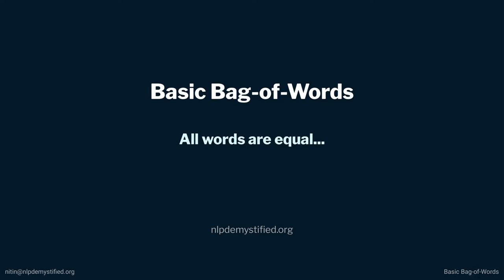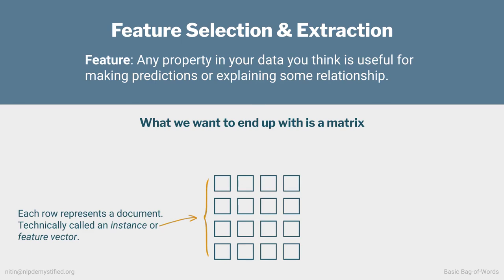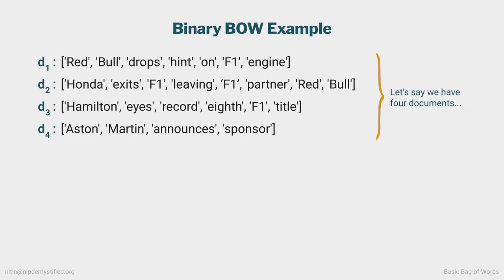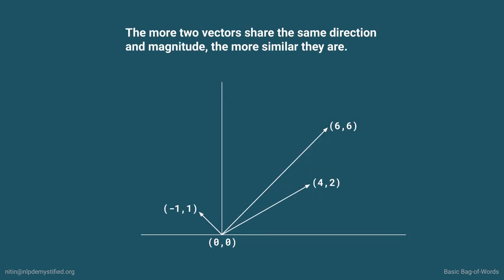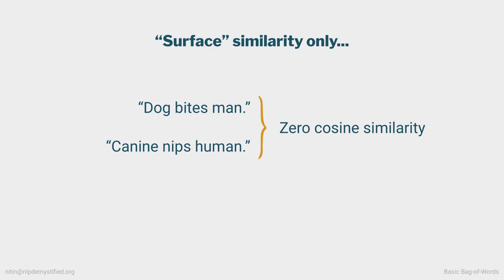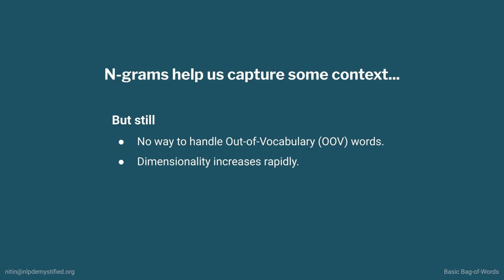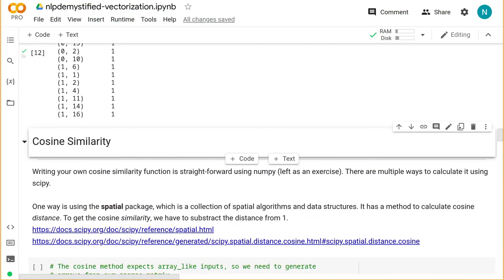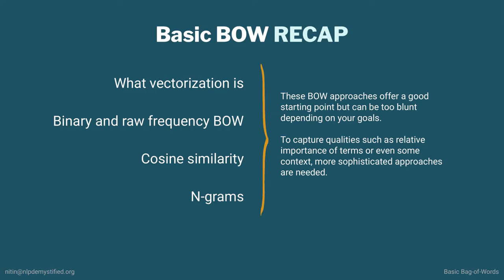NLP Demystified 5: Basic Bag-of-Words and Measuring Document Similarity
After preprocessing our text, we take our first step in turning text into numbers so our machines can start working with them. We'll explore:
- a simple "bag-of-words" (BoW) approach.
- learn how to use cosine similarity to measure document similarity.
- the shortcomings of this BoW approach.

In the demo, we'll use a combination of spaCy and scikit-learn to build BoW representations and perform simple document similarity search.

Timestamps:
00:00:00 Basic bag-of-words (BoW)
00:00:22 The need for vectors
00:00:53 Selecting and extracting features from our data
00:04:04 Idea: similar documents share similar vocabulary
00:04:46 Turning a corpus into a BoW matrix
00:07:10 What vectorization helps us accomplish
00:08:20 Measuring document similarity
00:11:09 Shortcomings of basic BoW
00:12:37 Capturing a bit of context with n-grams
00:14:10 DEMO: creating basic BoW with scikit-learn and spaCy
00:17:47 DEMO: measuring document similarity
00:18:40 DEMO: creating n-grams with scikit-learn
00:19:35 Basic BoW recap

This video is part of Natural Language Processing Demystified --a free, accessible course on NLP.